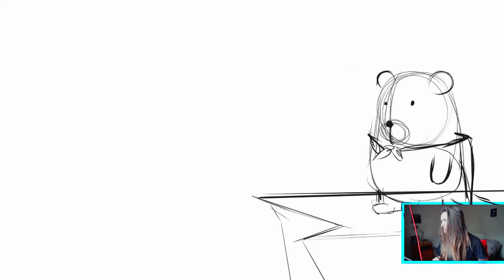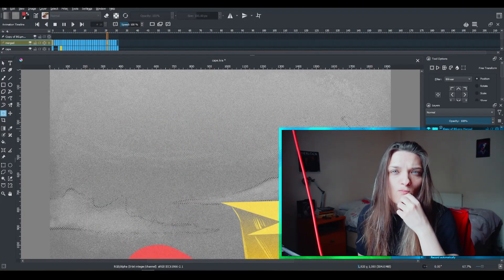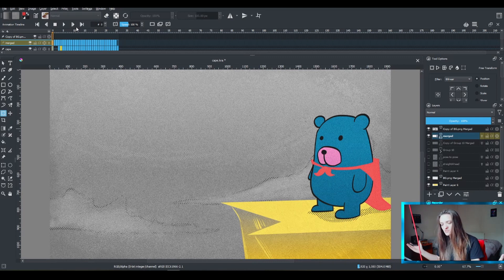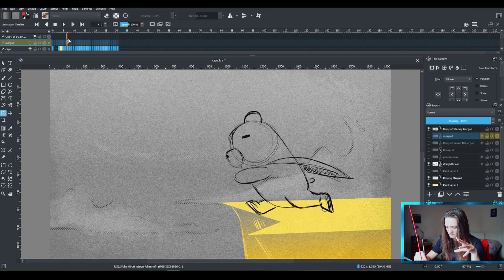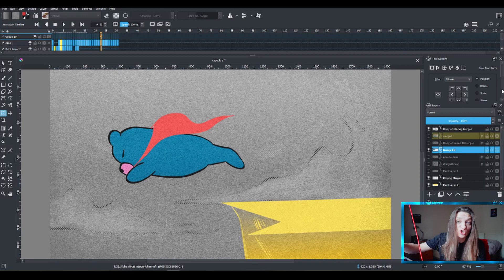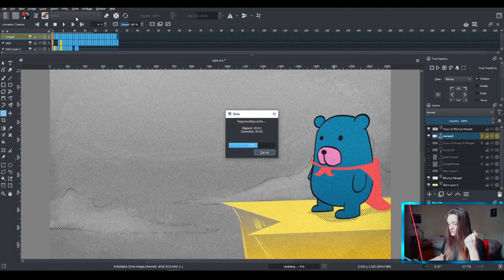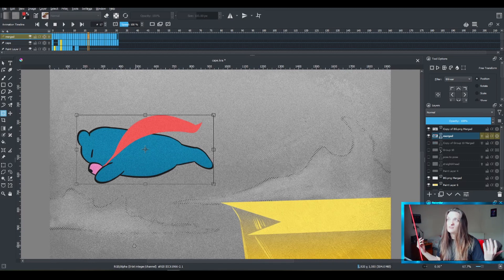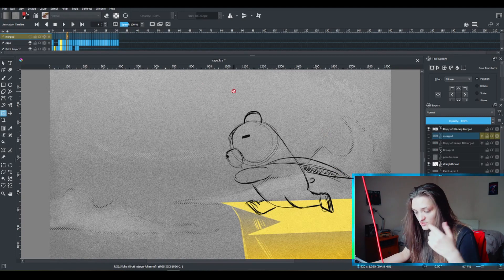Animating A Cape (Cloth Animation) - Krita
Hello there! Happy Monday! In this video tutorial, we are animating a cape (cloth animation). Again we are using the free software Krita. Krita is a free drawing software, it is the best alternative to the paid program Photoshop even maybe ClipStudio Paint. I'm using a simple character design for this, but you can apply this to any other character and style that you are going for.

Timestamps:

▶︎00:00 - Intro
▶︎ 01:32 - Tutorial
▶︎ 10:10 - Life